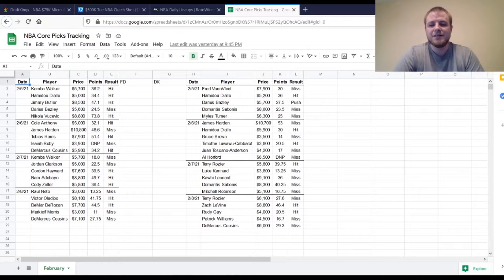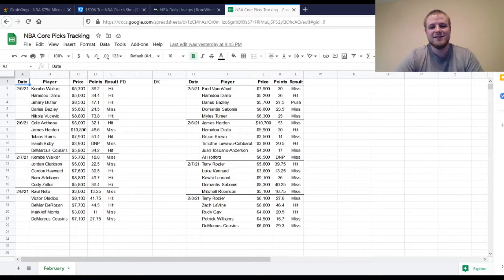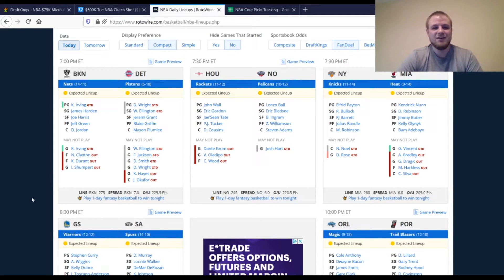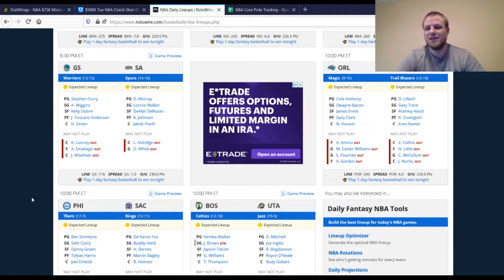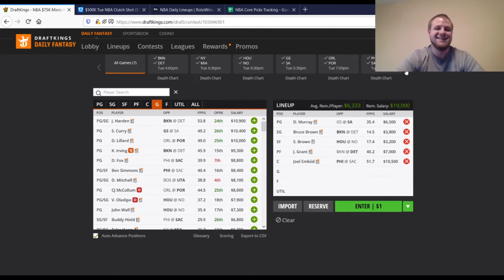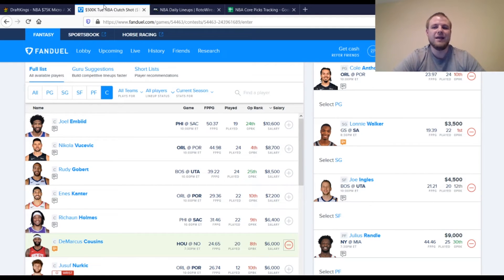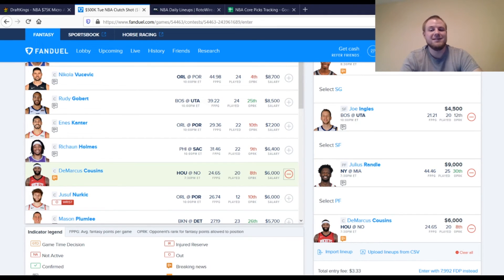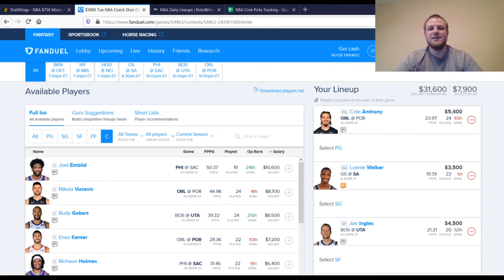NBA DFS 2/9/21 | My Favorite Plays at PG, SG, SF, PF and C on Both FanDuel and Draft Kings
In this video I go through my Favorite Plays at PG, SG, SF, PF and C on both FanDuel and Draft Kings

Yesterday's Recap 0:16
Injuries 2:40
Draft Kings part starts at 5:10
FanDuel part starts at 7:40

Podcasticnetwork.com